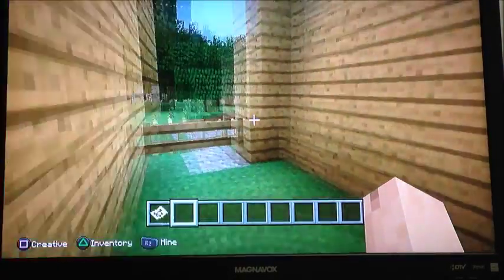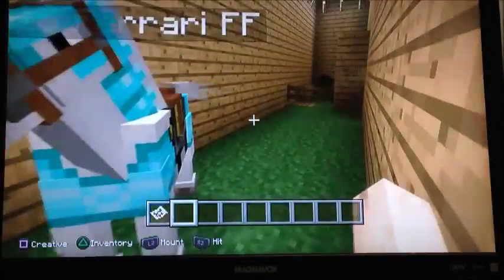Minecraft PS4 "Ferrari FF" Detailing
Painting my FF on Minecraft
PSN: jadamson1